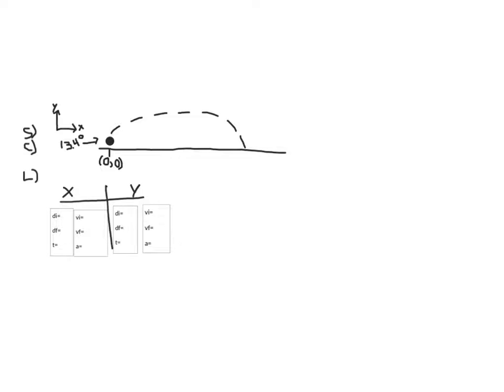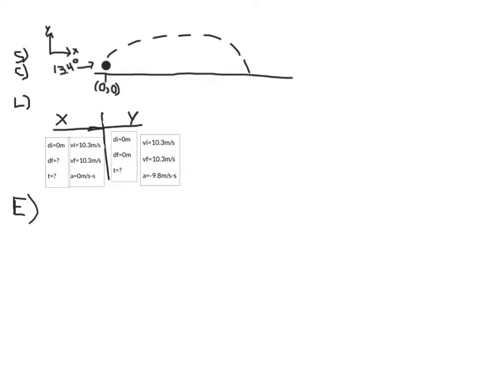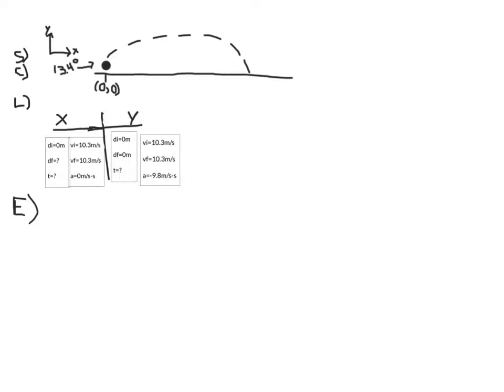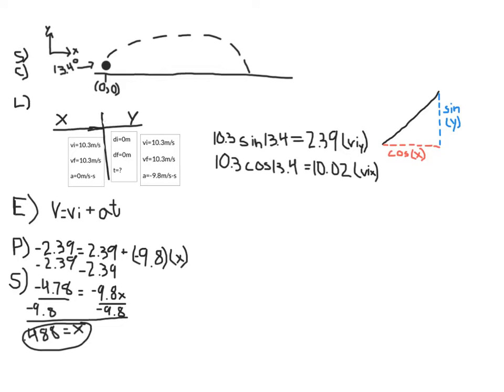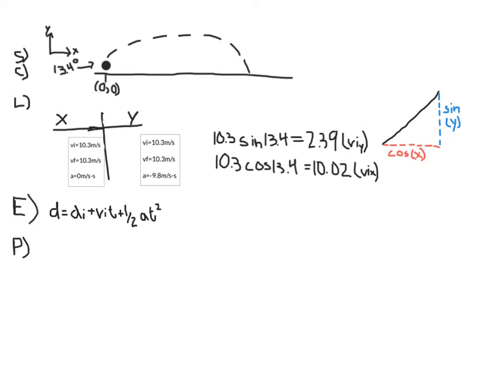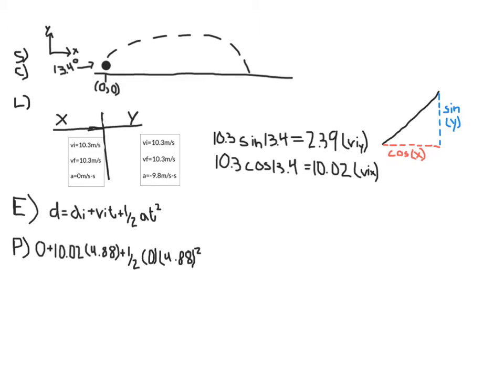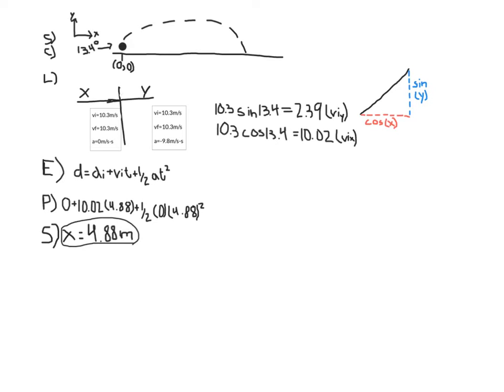EDPUZZLE PROJECT SAM SRNKA